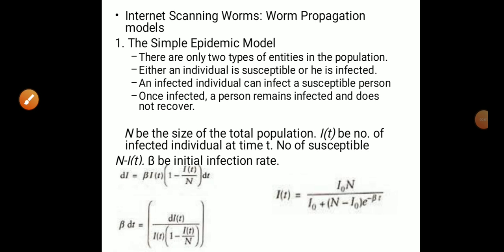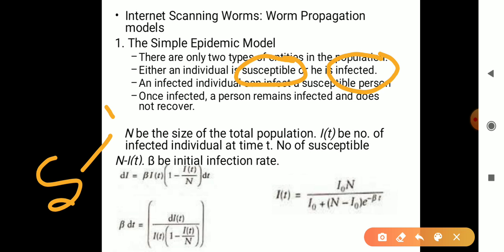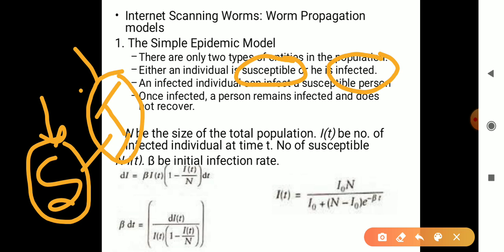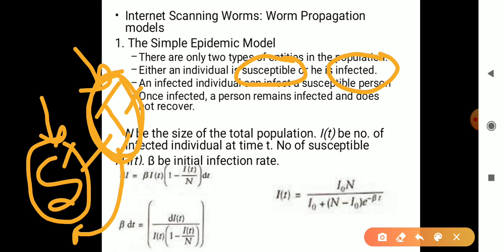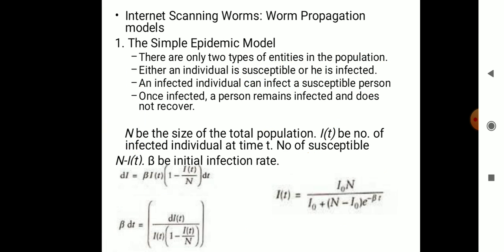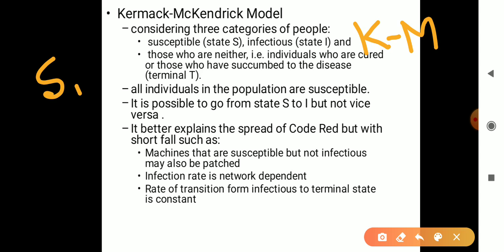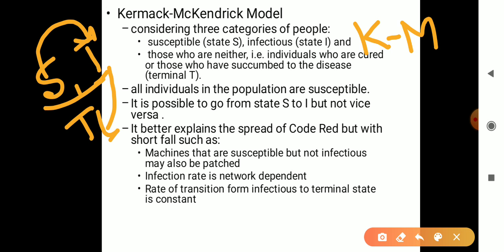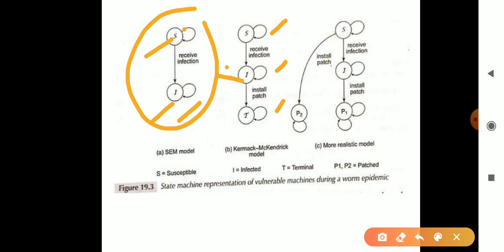WLAN, Firewalls, IDS, Viruses, WSS(11)- Shridevi K, SECAB.I.E.T Vijayapur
Course: Cryptography, Network Security and Cyber law